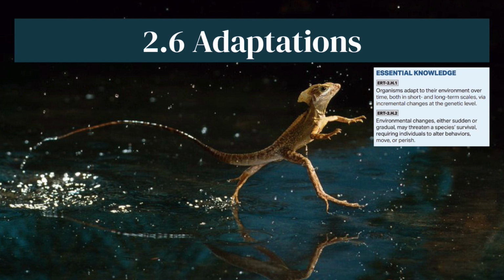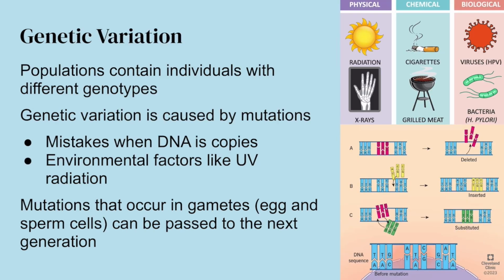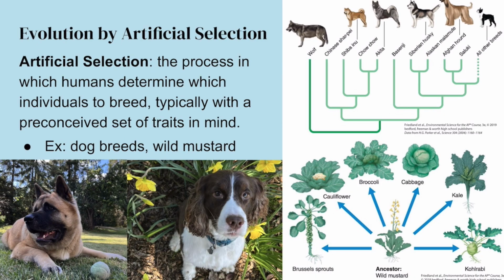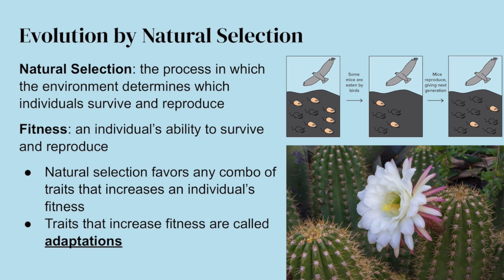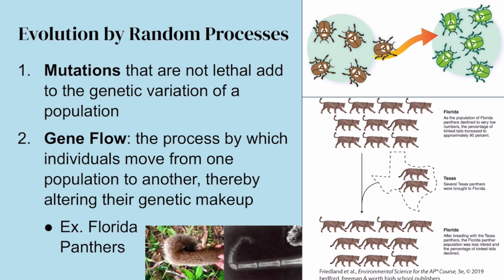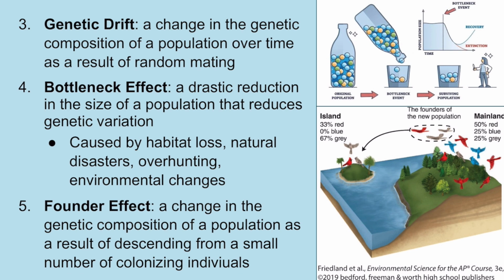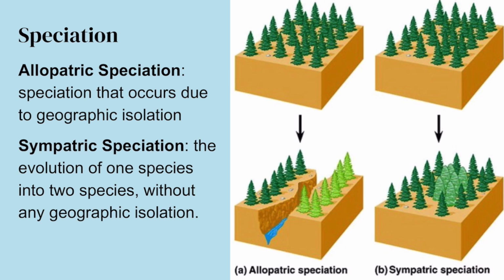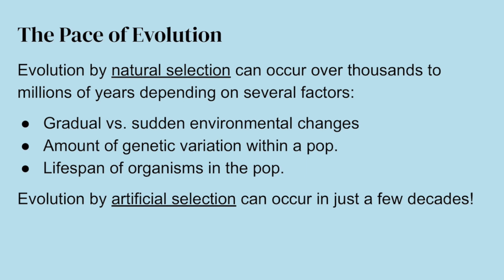2.6 Adaptations - AP Environmental Science